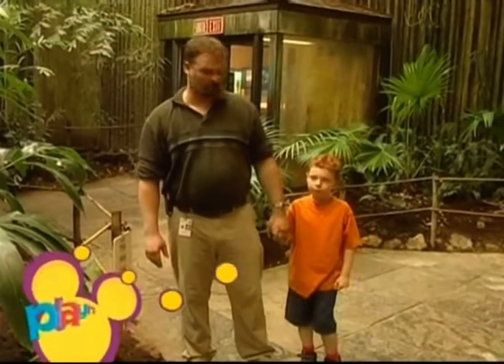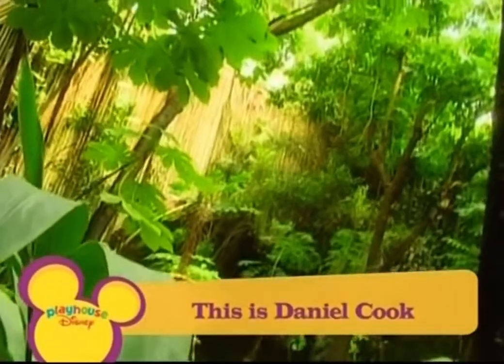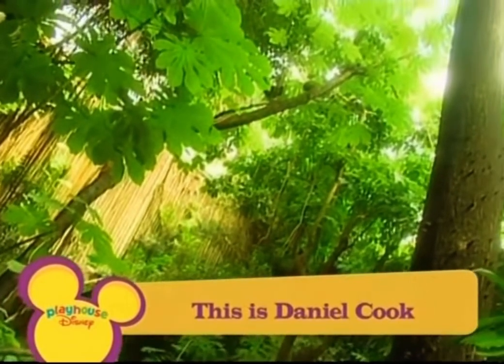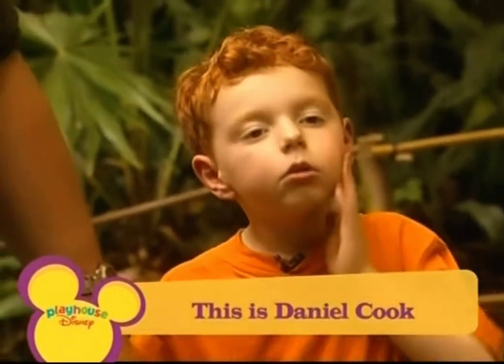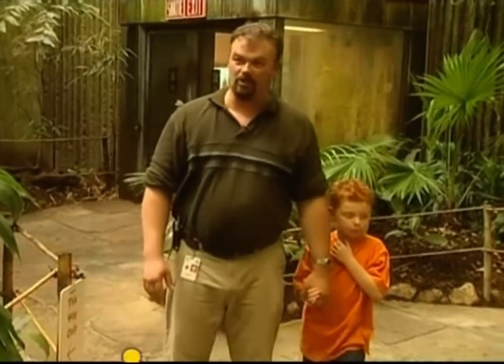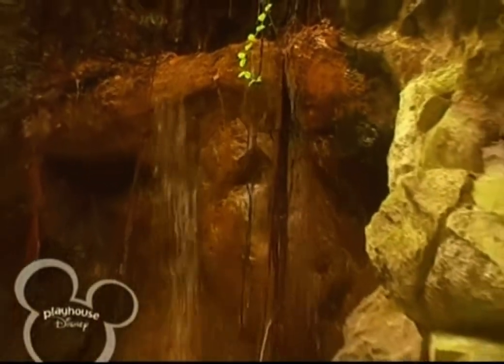Playhouse Disney Screen Bug (This Is Daniel Cook) (2008-2009) (Without KineMaster Watermark)